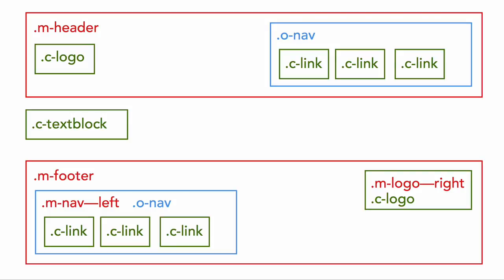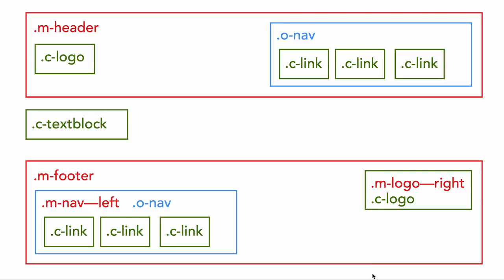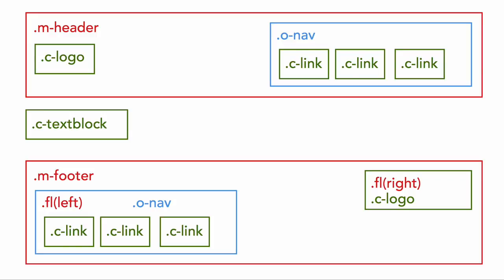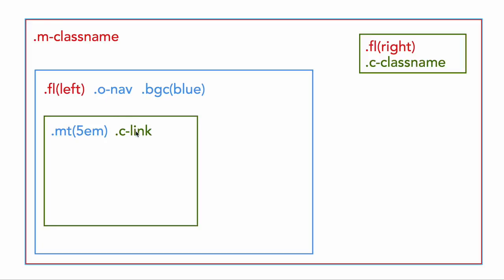COM Namespacing with Atomic CSS - Organising CSS